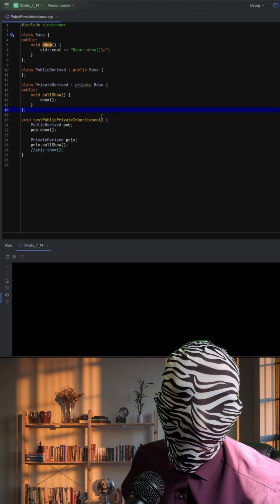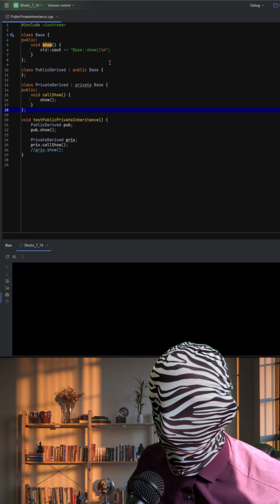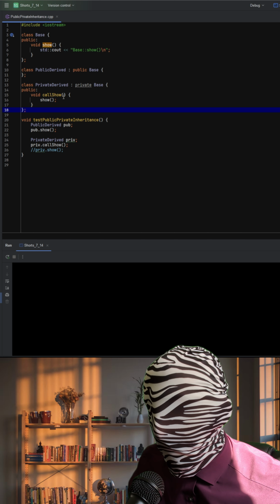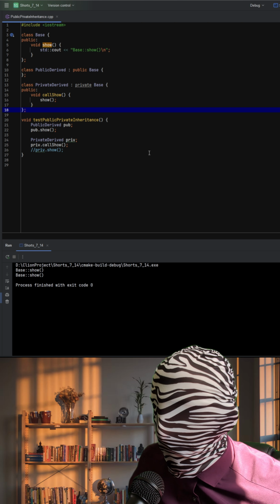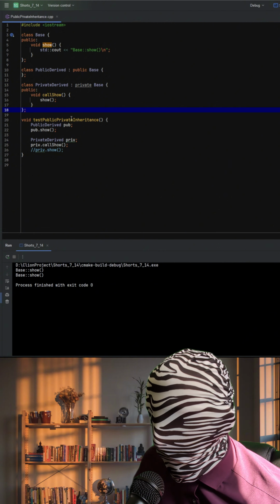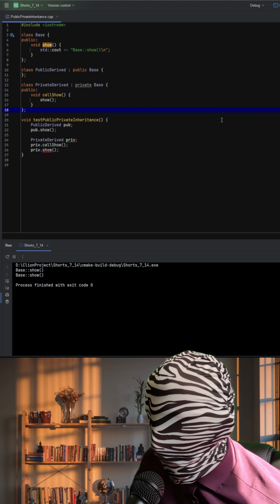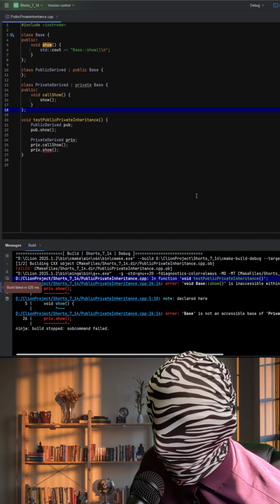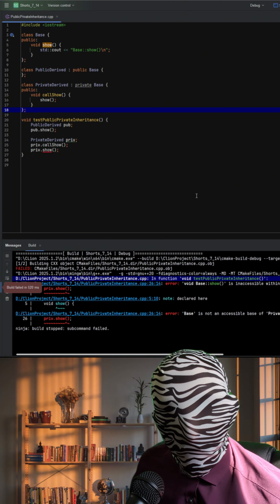What’s the difference between public and private inheritance in C++?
What’s the real difference between public and private inheritance in C++? This video explains how access to base class members changes with inheritance modes, why public keeps the base interface accessible, and why private hides it from outside code. Essential for mastering C++ inheritance and access control!